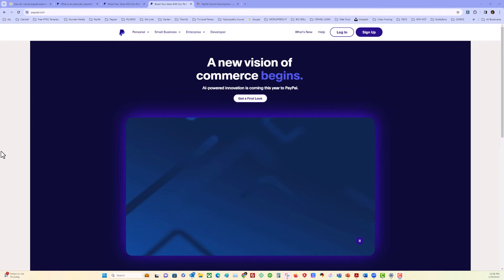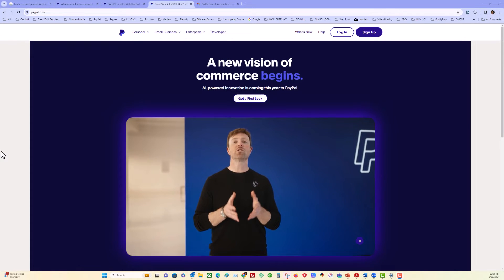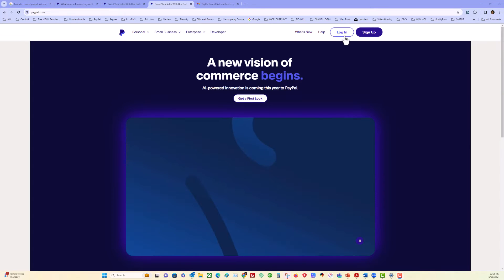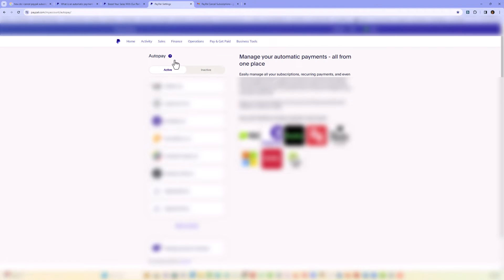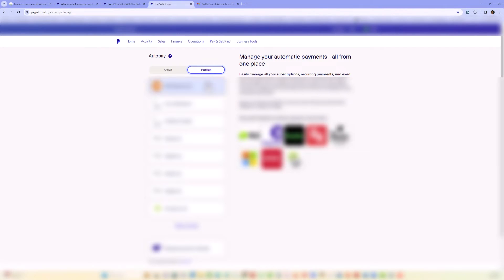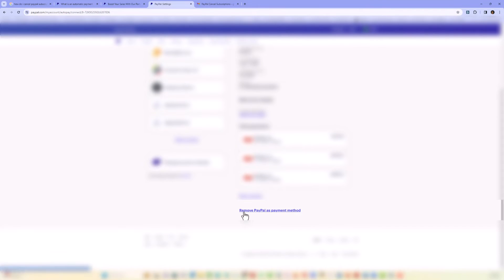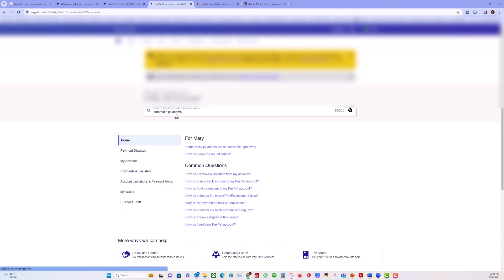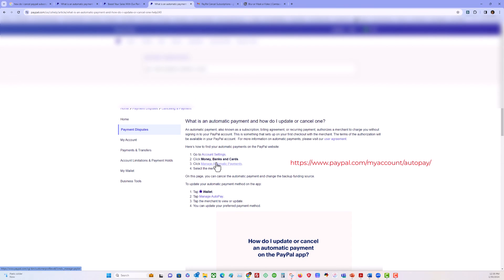How to remove PayPal Automatic Payment Subscriptions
Automatic Payments button is vague so this video describes how to get to your automatic payments subscriptions, not your client subscriptions that you might have set up. You can cancel your own recurring subscription payments here.